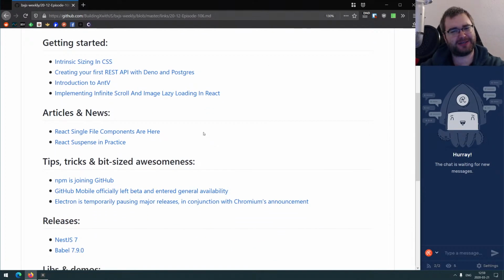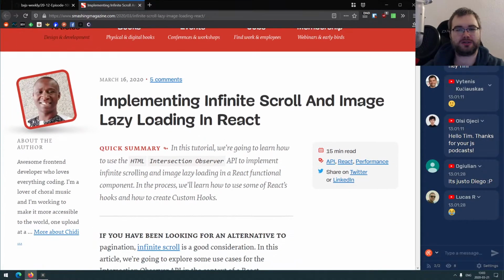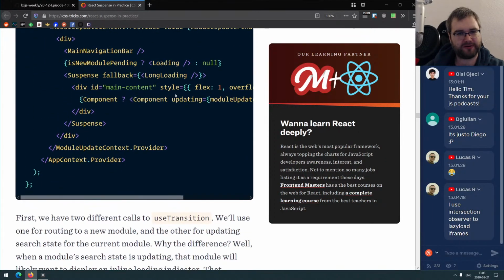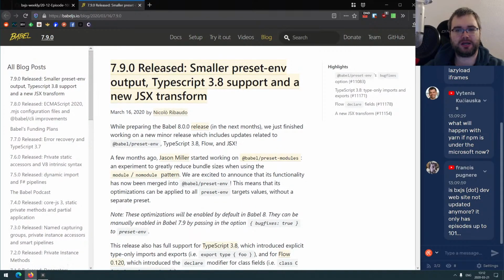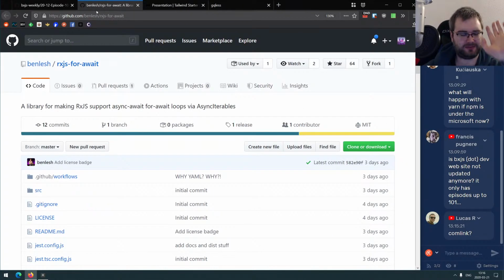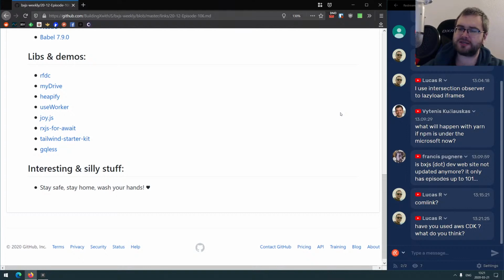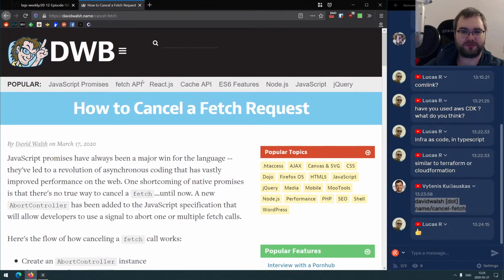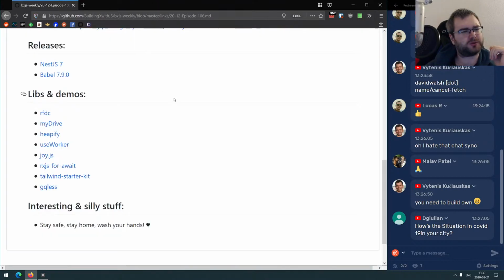BxJS Weekly Ep. 106 - March 21, 2020 (javascript news podcast)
Timestamps for news (huge thanks to SOLVM):

Getting started:

0:54 - Intrinsic Sizing In CSS
2:00 - Creating your first REST API with Deno and Postgres
2:56 - Introduction to AntV
4:02 - Implementing Infinite Scroll And Image Lazy Loading In React

Articles & News:
5:08 - React Single File Components Are Here
8:33 - React Suspense in Practice

Tips, tricks & bit-sized awesomeness:

9:50 - npm is joining GitHub
10:30 - GitHub Mobile officially left beta and entered general availability
11:55 - Electron is temporarily pausing major releases, in conjunction with Chromium’s announcement

Releases:

12:55 - NestJS 7
13:35 - Babel 7.9.0

Libs & demos:

14:32 - rfdc
14:55 - myDrive
15:17 - heapify
15:40 - useWorker
16:19 - joy.js
18:15 - rxjs-for-await
19:17 - tailwind-starter-kit
20:08 - gqless